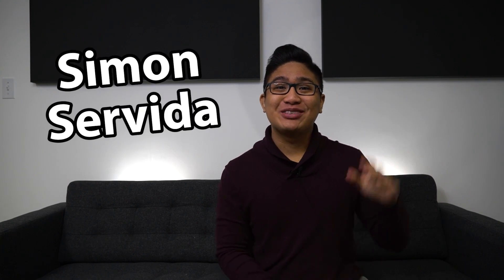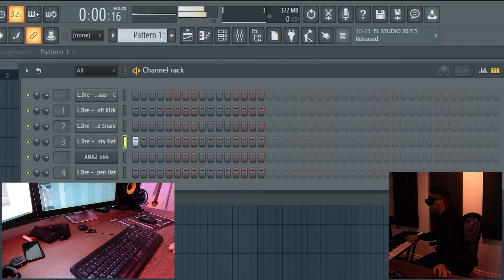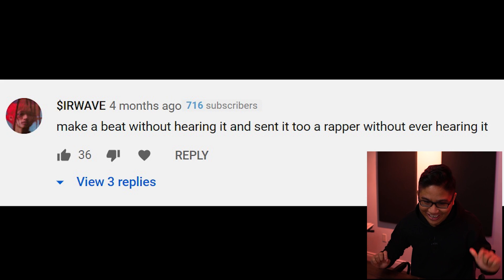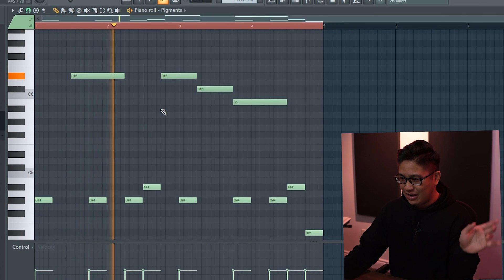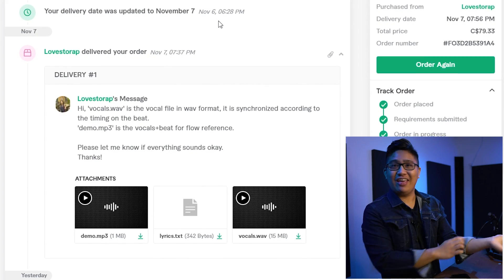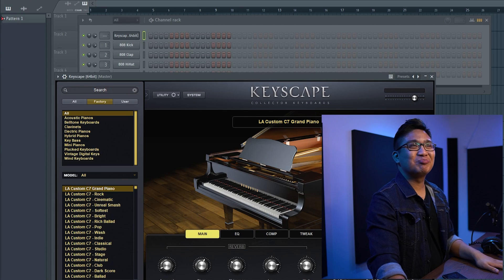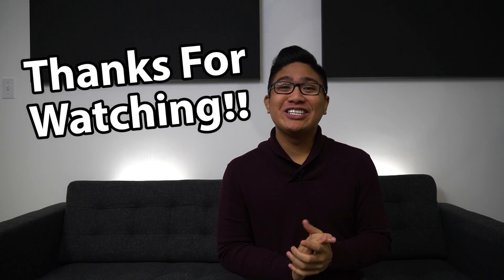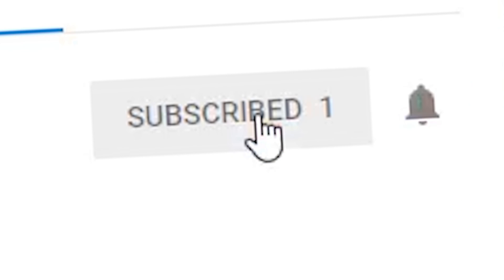EASILY THE STUPIDEST BEATMAKING VIDEO YOU WILL EVER SEE!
So a while back I asked you guys to comment some random beatmaking challenges in FL Studio. I picked a couple of my favourites and here are the results, enjoy! If you want to see me do this again all you have to do is comment more challenges below!

Go follow my editors @seen.png @mdosik